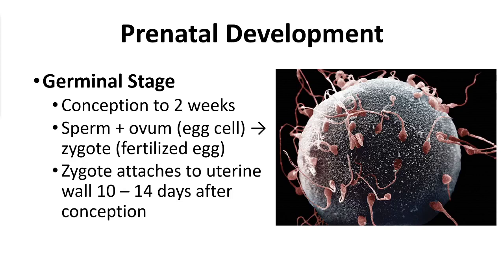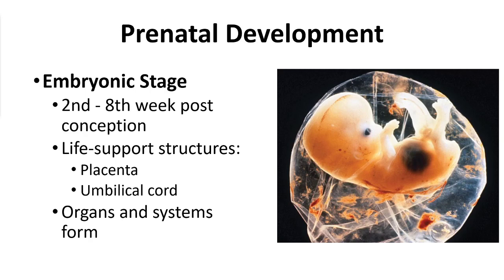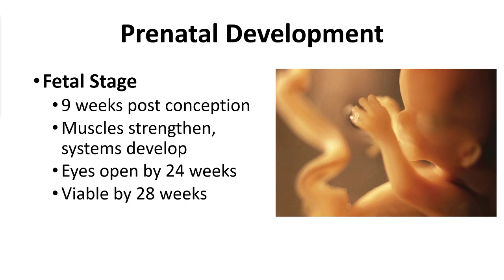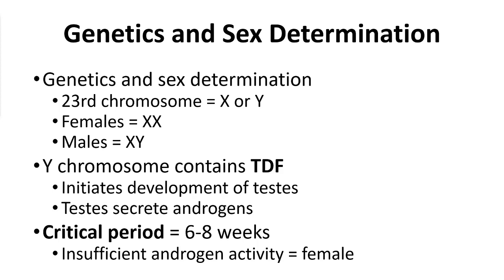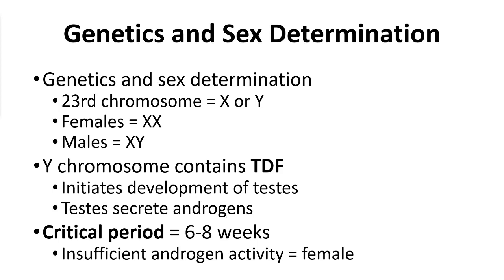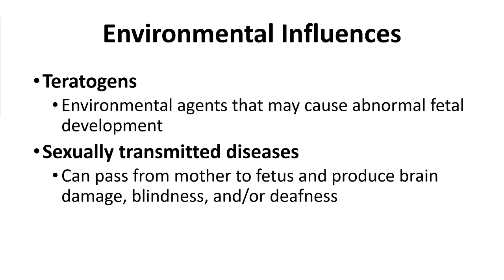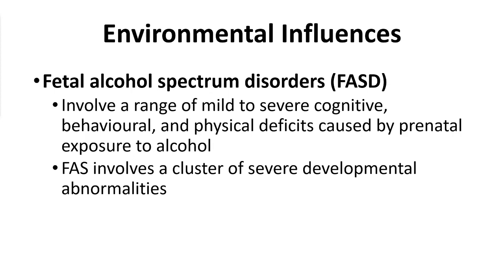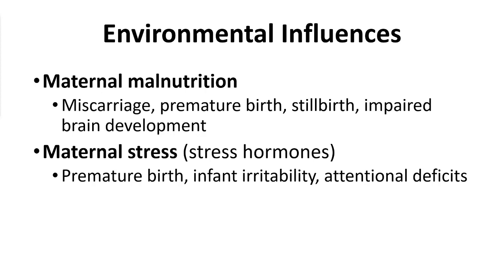Chapter 12 - Part 2